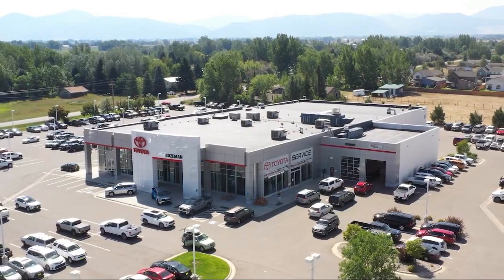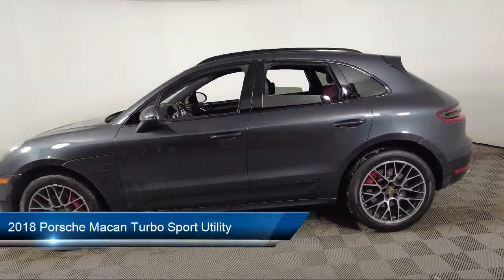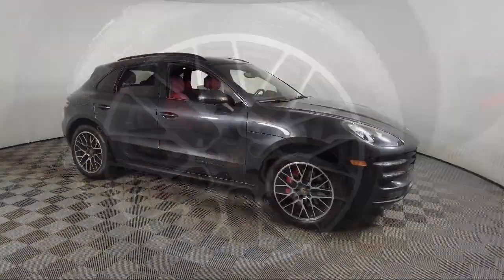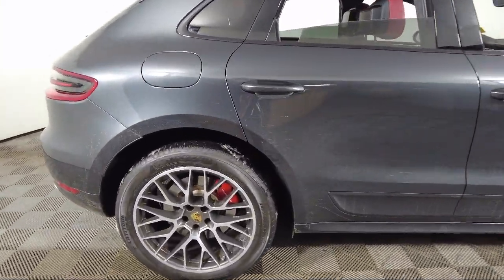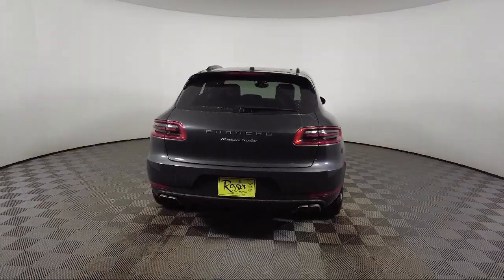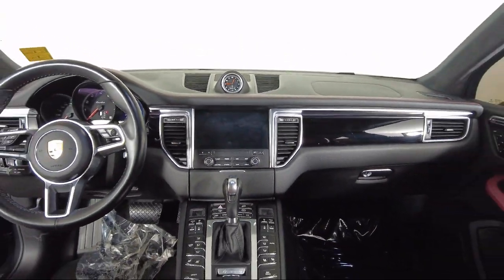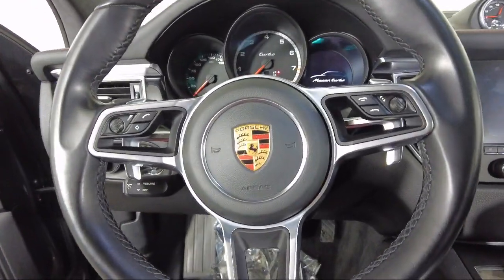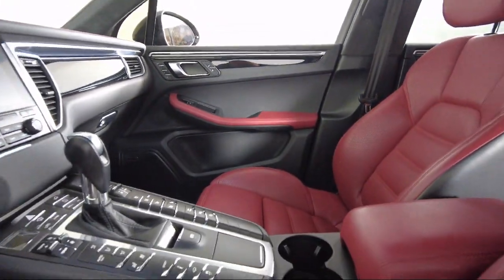2018 Porsche Macan Turbo Sport Utility Bozeman Belgrade Big Sky Livingston Butte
2018 Porsche Macan Turbo Sport Utility Stock Number: C2407201 Vin:WP1AF2A51JLB71525.